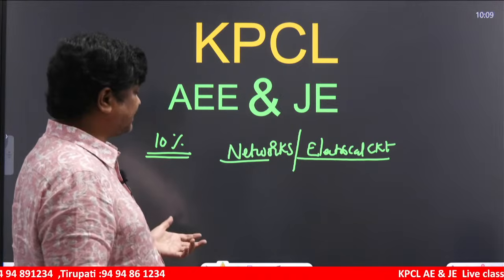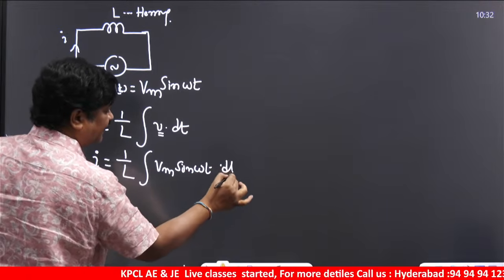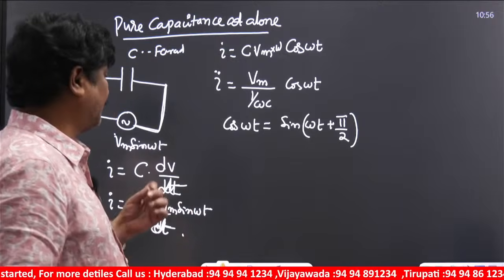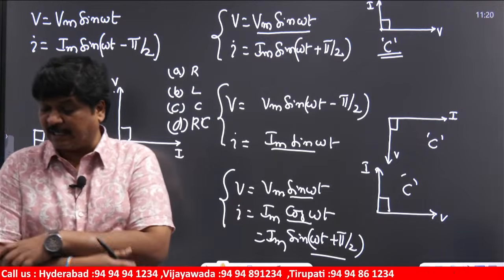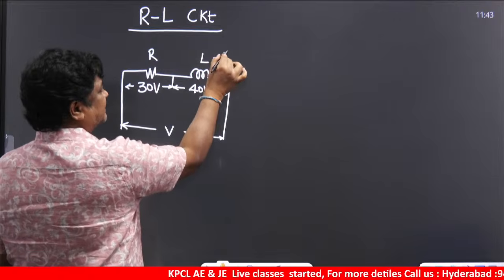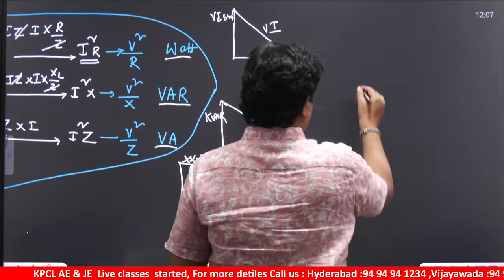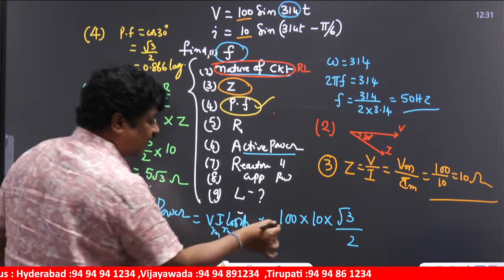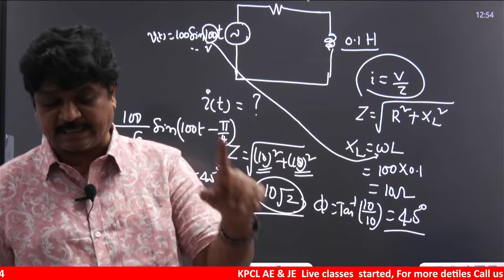KPCL Exam 2025 Study Plan in JUST 30 Days | saimedha kpcl live class by ramana sir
CHAIRMAN: Dr.G.Ramana
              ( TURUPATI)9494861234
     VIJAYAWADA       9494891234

KPCL Exam

KPCL Exam 2025

KPCL Syllabus 2025

KPCL Exam Preparation

KPCL Exam 30 Days Plan

KPCL 30 Days Preparation

KPCL Recruitment 2025

KPCL Engineering Exam

KPCL Technical Exam

KPCL Study Plan

KPCL Preparation Strategy
KPCL Exam tips
KPCL exam complete preparation

KPCL exam for engineers

KPCL exam study plan 30 days

KPCL exam syllabus pdf

KPCL exam 2025 notification

KPCL exam technical subjects
KPCL previous year questions

KPCL mock tests

KPCL books

KPCL exam strategy

KPCL exam detailed syllabus

KPCL exam full guidance

KPCL 2025 preparation guide
KPCL Exam Pattern
KPCL Mechanical syllabus

KPCL Electrical syllabus

KPCL Civil syllabus

KPCL Electronics syllabus

KPCL Computer Science syllabus

KPCL Mechanical preparation

KPCL Electrical preparation

KPCL Civil preparation
sai medha jlm
saimedha
sai medha
saimedha dilsukhnagar
saimedha vijayawada
saimedha